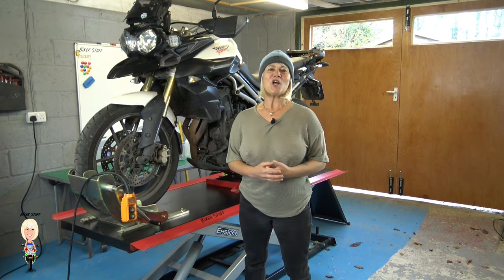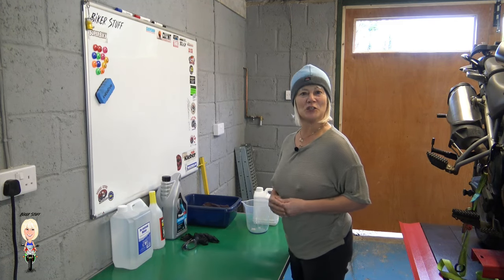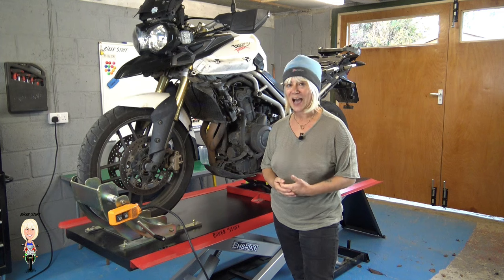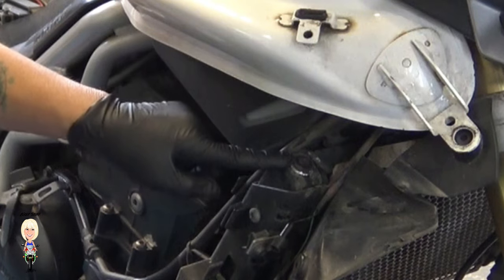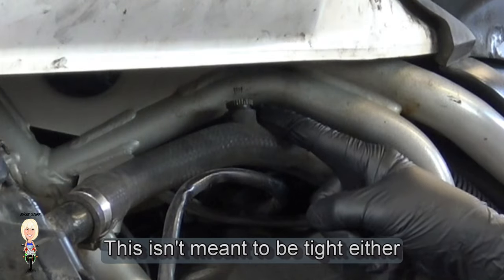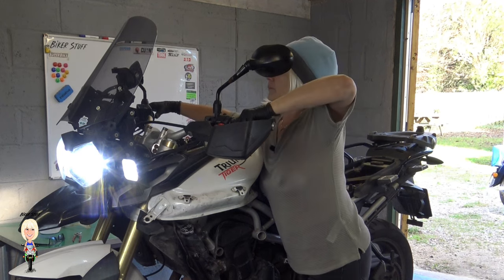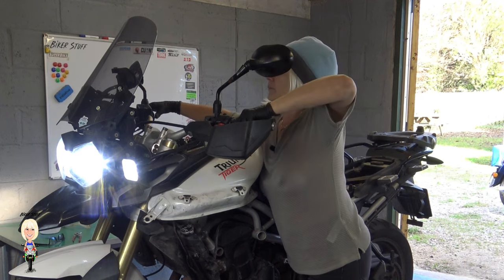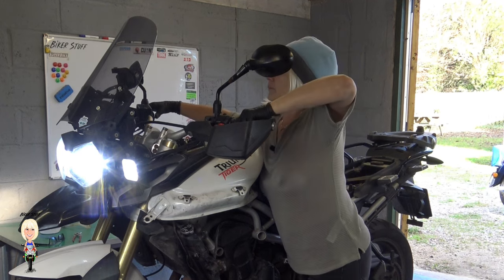How to drain, flush and refill your motorcycle cooling system